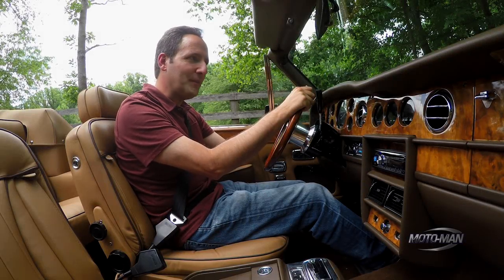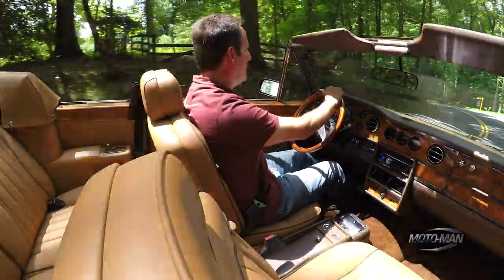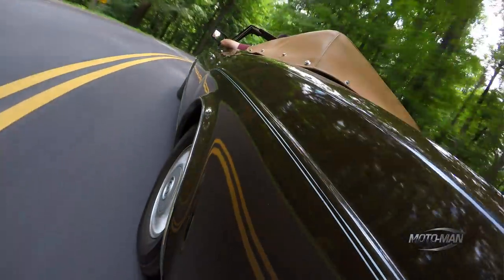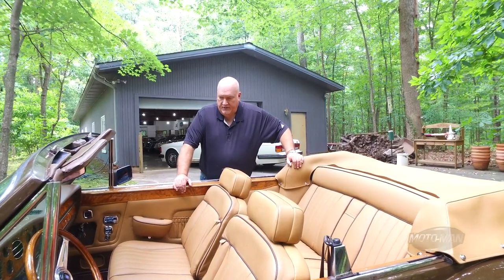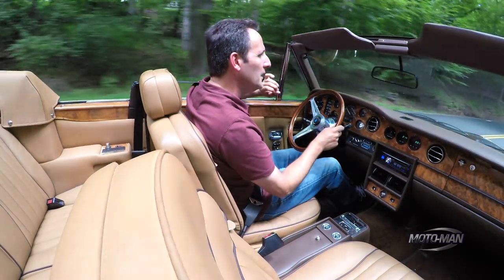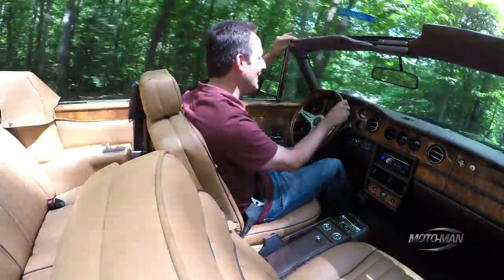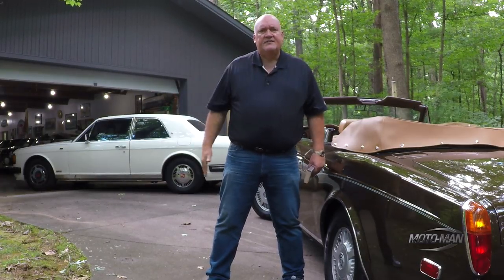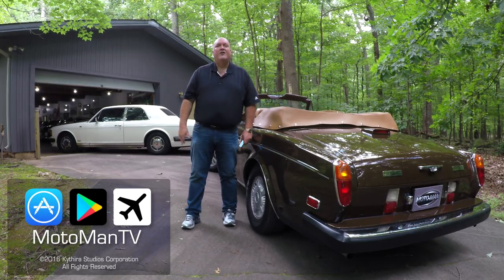1985 Bentley Continental Convertible RETRO DRIVE REVIEW • Classic Cars & Monterey Car Week 2017 EP 4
MotoMan drives a VERY rare car: The 1985 Bentley Continental Cabriolet. One of only 401 built in over a twenty-year production run. Dave Kinney, the Founder & Publisher of Hagerty Price Guide goes through the details of both this series of Bentley Continental as well as the this specific Bentley that MotoMan is driving just outside of Washington, DC to make the very strong case of why this virtual clone of the more well known Rolls Royce Corniche drop head coupe is the more valuable of the two . . . MontereyCarWeek 2017

- or -

- or -

- or -

- or -

Follow Dave on Twitter @DHKinney